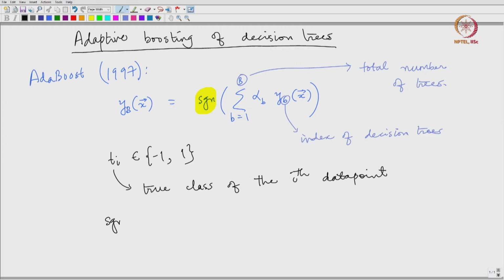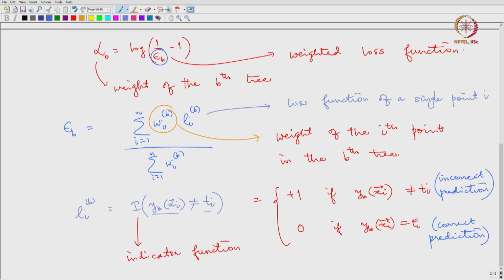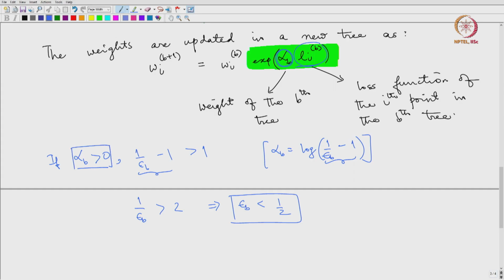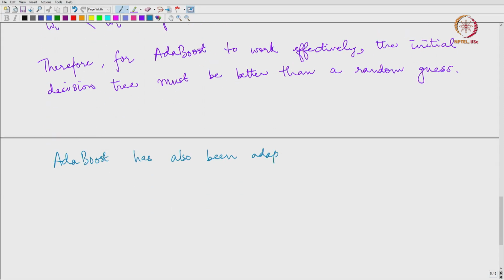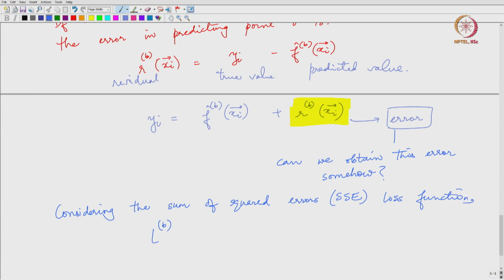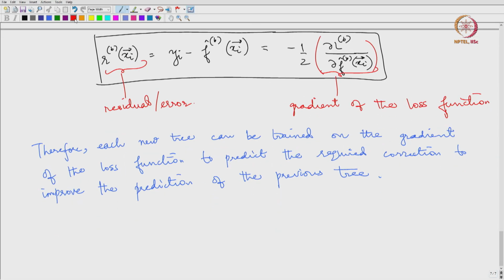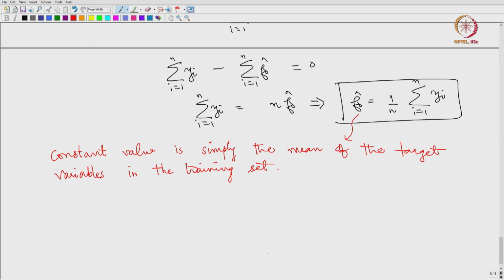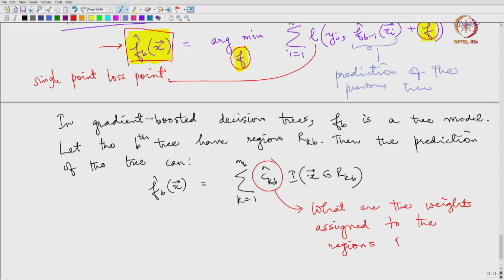Lec 42 Adaptive Boosting (AdaBoost)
AdaBoost, Weak Learners, Weighted Ensemble, Classification